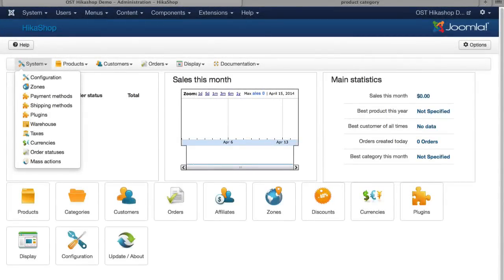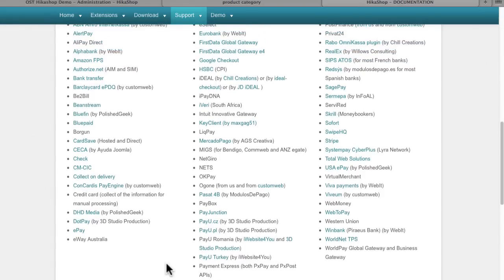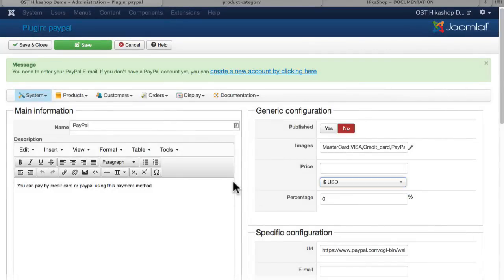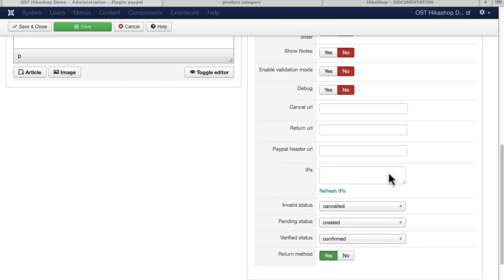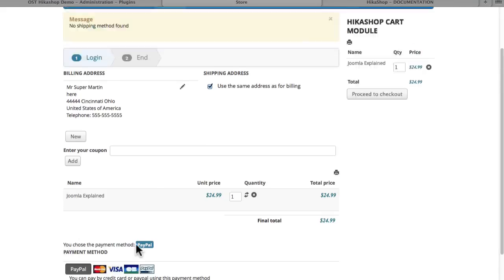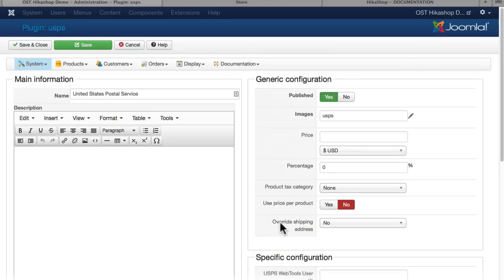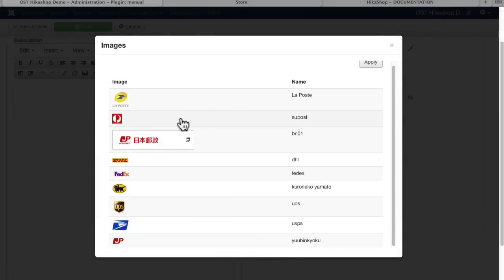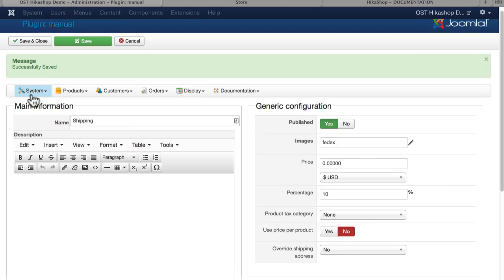Hikashop Part 3: Shipping and Payment